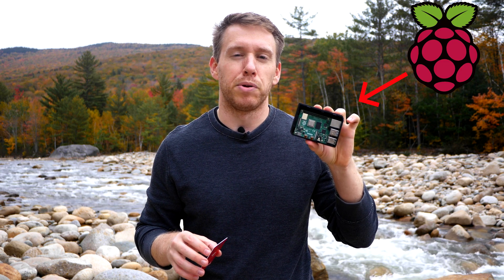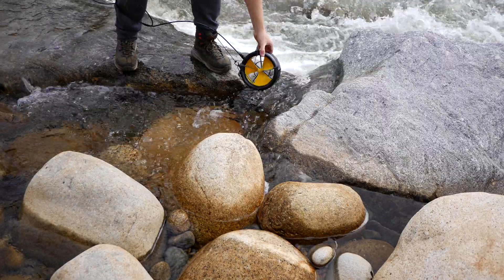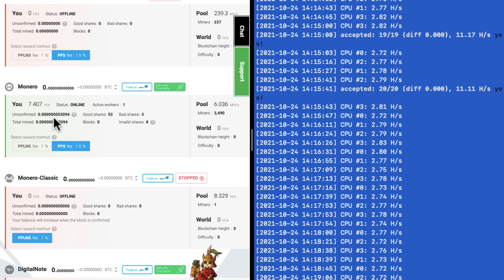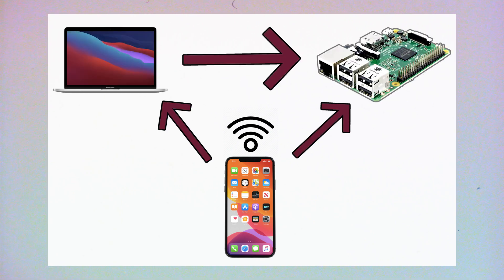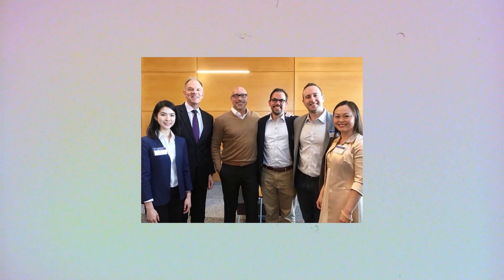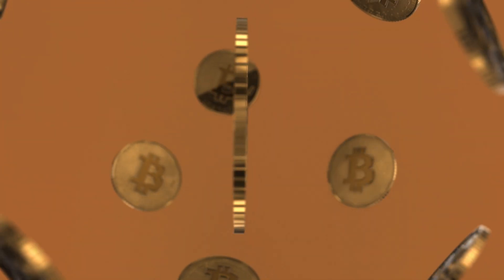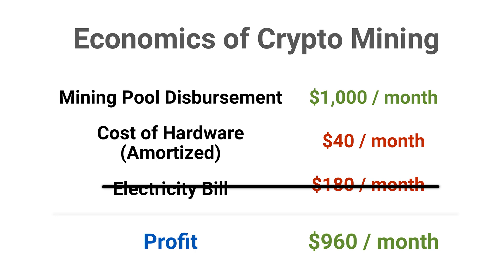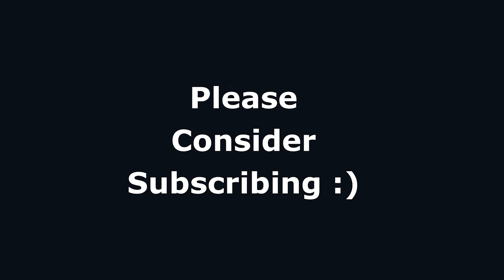How Much I Earned Mining Crypto Using Hydropower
The ending may surprise you.

Can we harness the power of clean energy to earn a profit through crypto mining?

I honestly wasn't sure if this hair brain idea would even work. After being inspired by Ross Stevens reflection about the possible implications of crypto mining for rural and destitute areas with clean energy sources - I decided to put his hypothesis to the test... albeit at a small scale.

First we rigged up a Raspberry Pi 4 to run a multi threaded minger gate crypto mining package. Then we used a WaterLily hydro power turbine to generate that clean energy we needed to prove this out. Low and behold it worked and we effectively monetized a river.

Outline
Intro 0:00 - 0:39
Giveaway 0:39 - 0:58
Steps 0:58 - 1:21
Crypto mining 1:21 - 1:42
WaterLily 1:42 - 2:34
Power Meter 2:34 - 2:50
Powering the RPI 2:50 - 3:13
Pre Setup Steps 3:13 - 3:25
MinerGate 3:25 - 4:50
Configure RPI 4:50 - 5:08
Mobile Hot Spot 5:08 - 5:41
SSH 5:41 - 5:50
Setup WIFI Hot Spot 5:50 - 6:21
Crypto Mining Software 6:21 - 6:40
Network 6:40 - 7:22
Crypto Mining 7:22 - 8:37
Our Profits 8:37 - 10:09
Ross Stevens 10:09 - 11:51
Economics of Crypto 11:51 - 12:20
Scaled Up Example 12:20 - 13:55